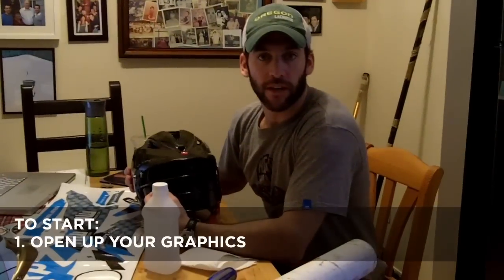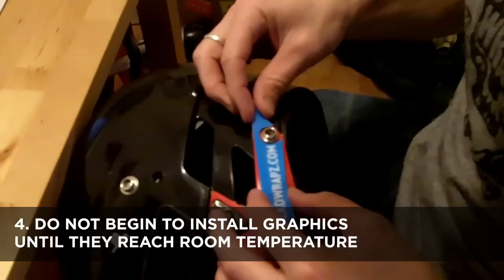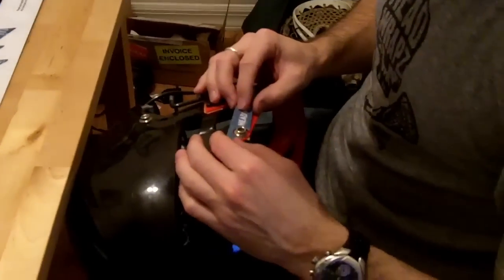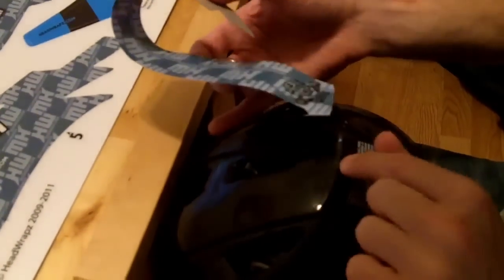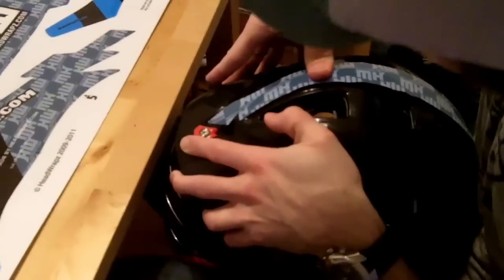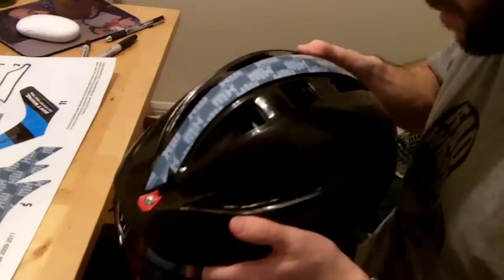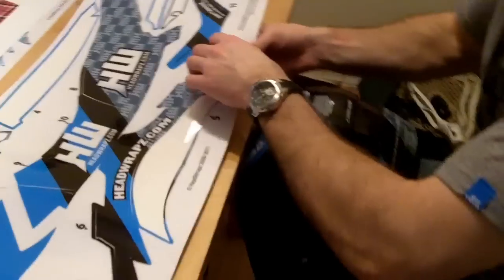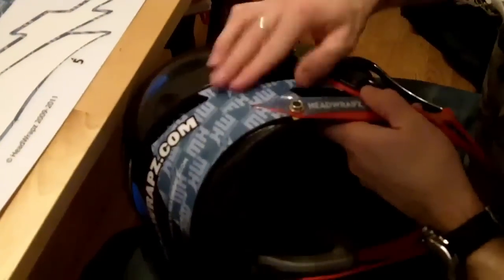HeadWrapz - HW84 Install Video 1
HeadWrapz HW84 installation video for Pro 7 (cascade). Part 1